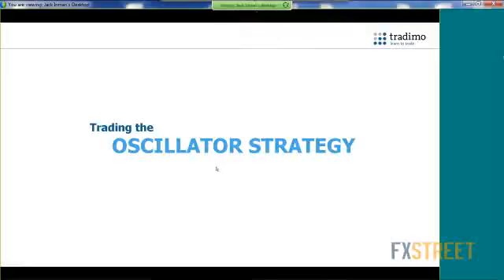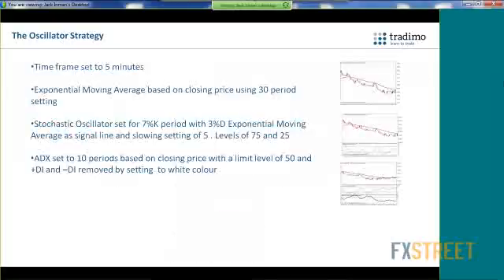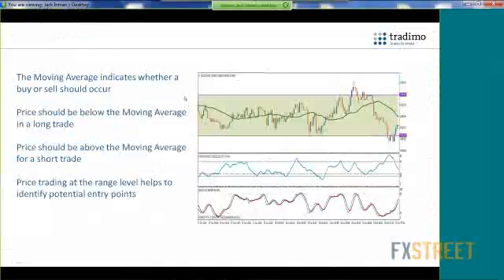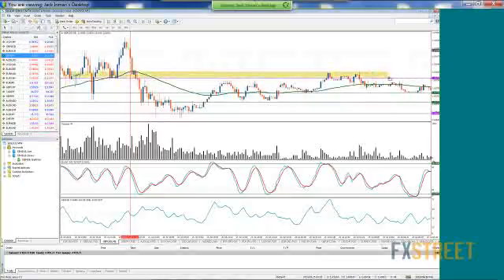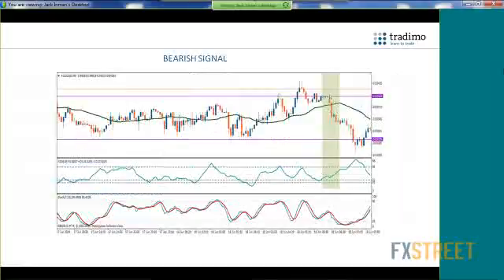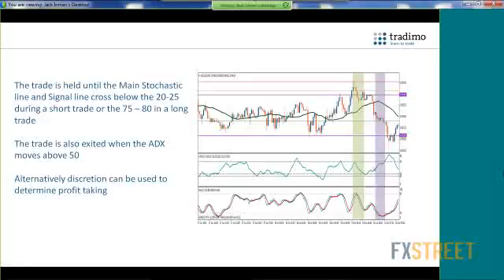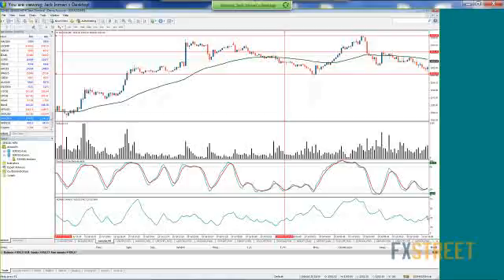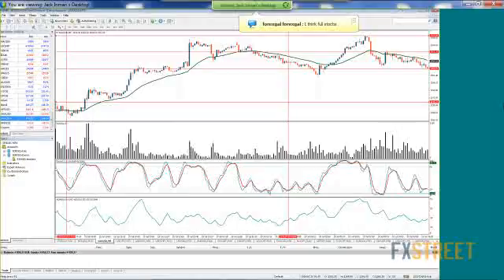Jack Inman: The Oscillator strategy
Date of issue: 28 July 2014. Speaker: Jack Inman. The Oscillator strategy is a simple technique for short term trading in forex and commodities. During this session Jack will be introducing users to the basics of the strategy including entry, trade management and techniques for optimising it in trading. During this time Jack will also be taking any trading related questions that you may have offering a trading related prize to the best question.